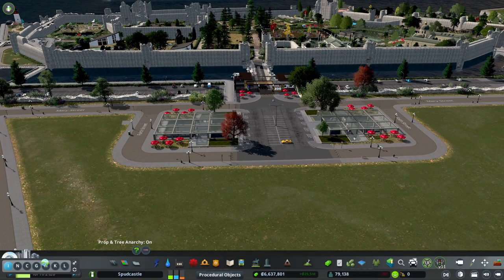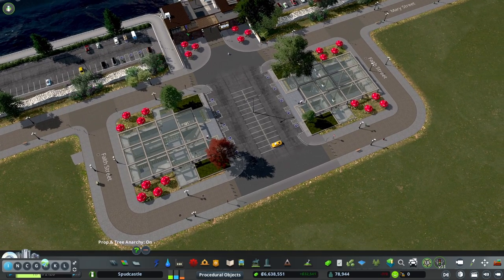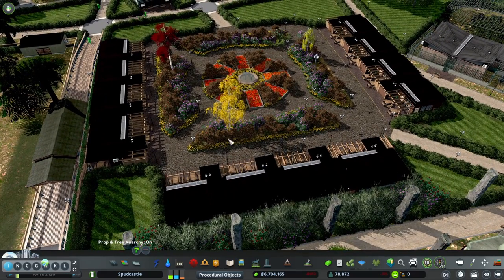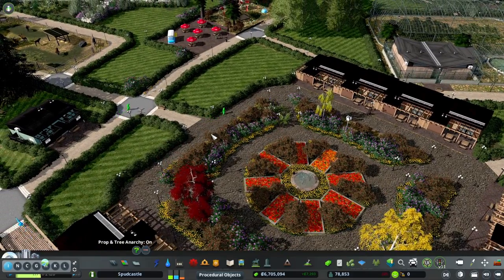Cities Skylines, Spudcastle UK, The Castle Zoo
Jake Gemzen's Channle.